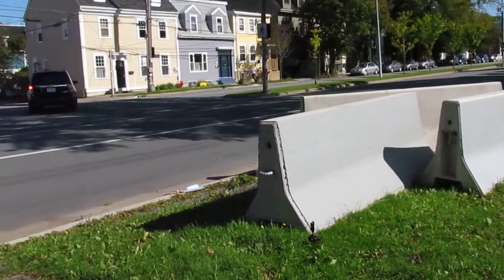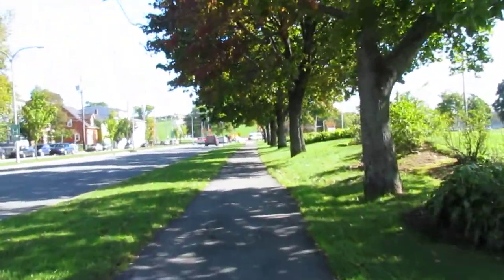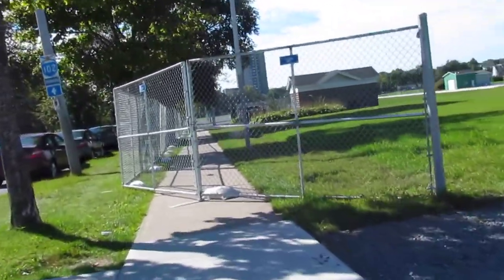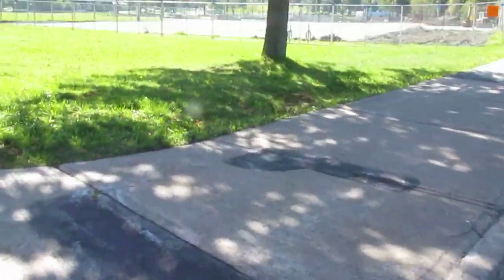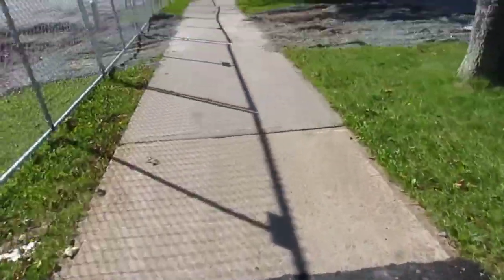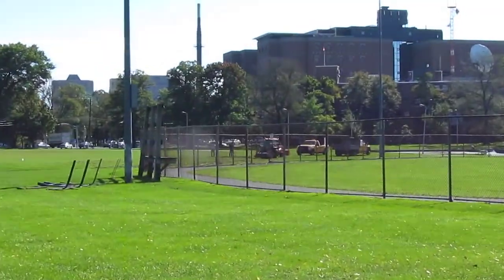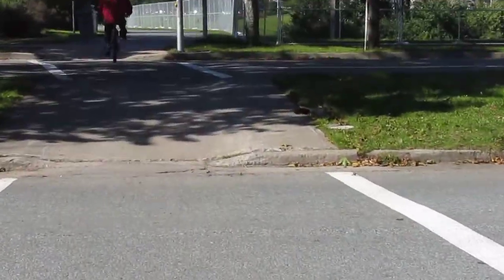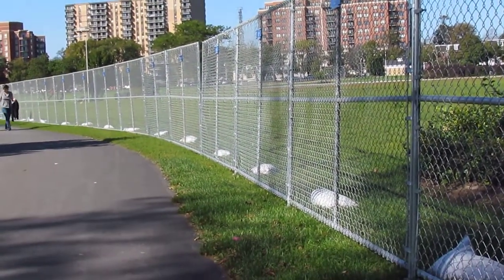The Halifax Commons Issues 08 Horrible sidewalks around the Commons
Link to full play list. Issues about The Halifax Commons

learn much more about wheelchair rights issues in Nova Scotia

Full article here. The Halifax Commons is in horrible condition